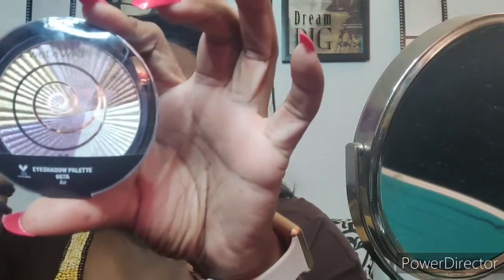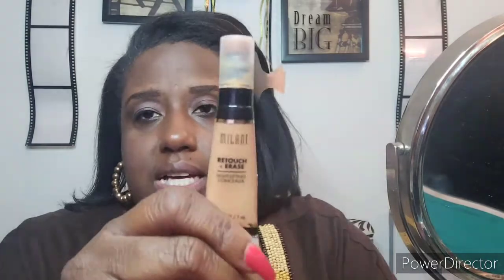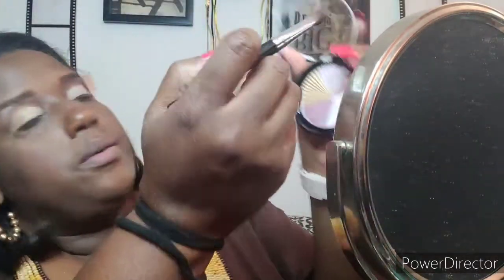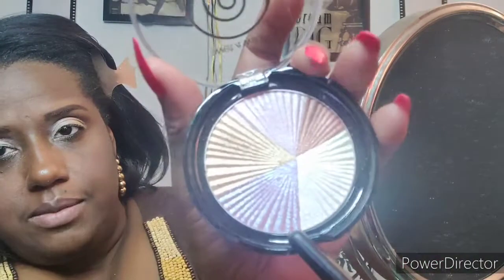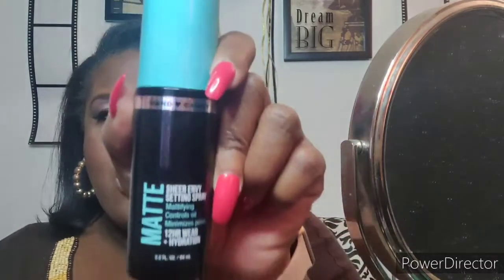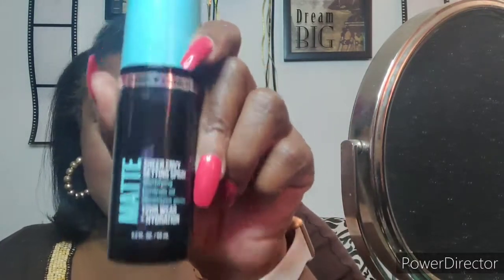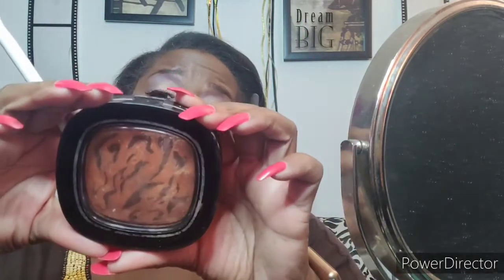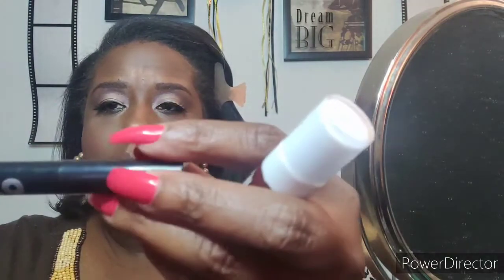✨Wet n Wild Air 🌬️Pallette Review✨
Hey luvs, check out this new Wet n Wild pallette.  I'm reviewing this new Air Color Icon pallette.  Let me know your thoughts 🤔💋😚

***I OWN THE RIGHTS TO ALL THE MUSIC IN THIS VIDEO***

Music
Better by Niki J
Prelude by Niki J